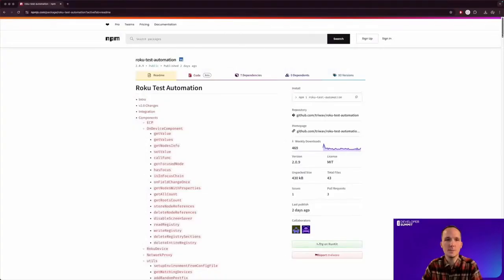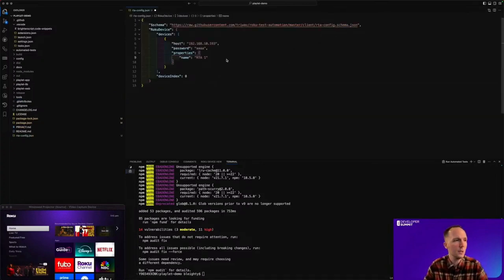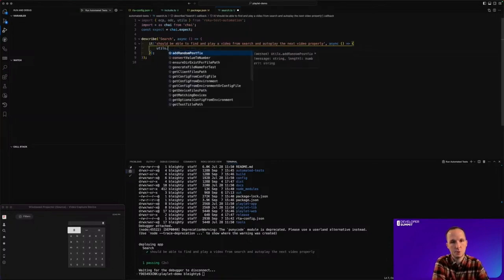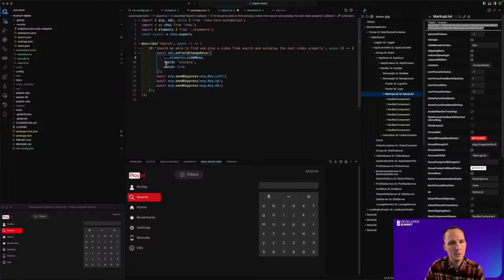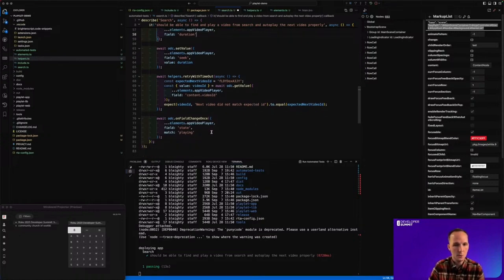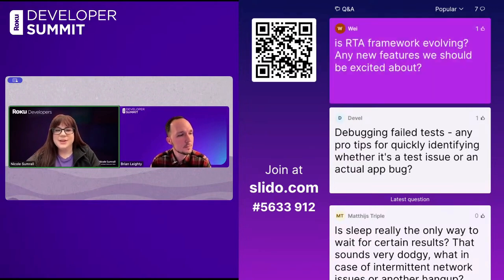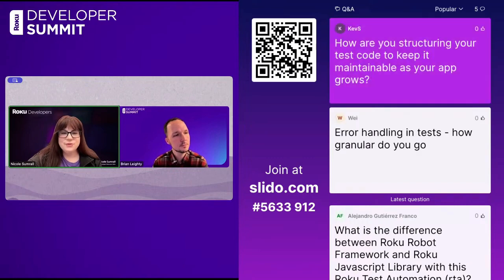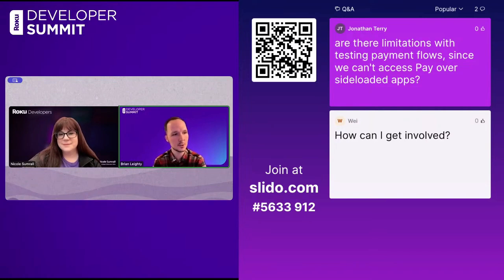Roku 2024 Developer Summit: Roku Test Automation (RTA)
Brian Leighty from the Tubi software engineering team explains how Roku Test Automation (RTA) helps automate functional testing for Roku devices.